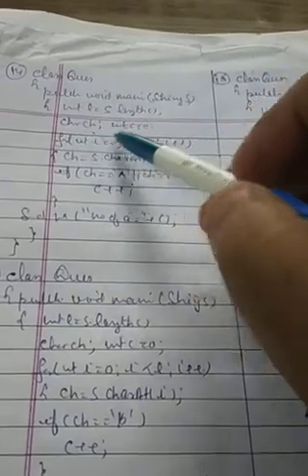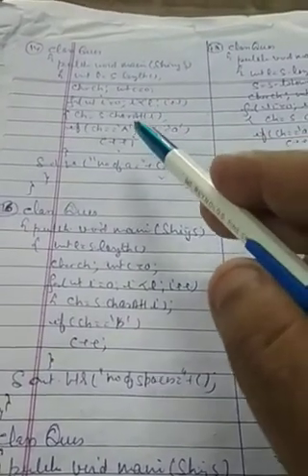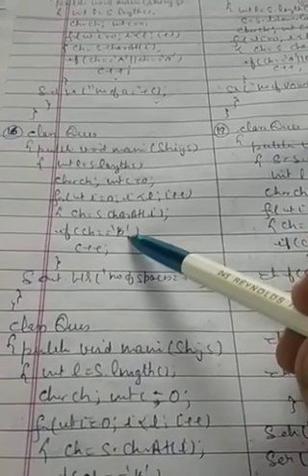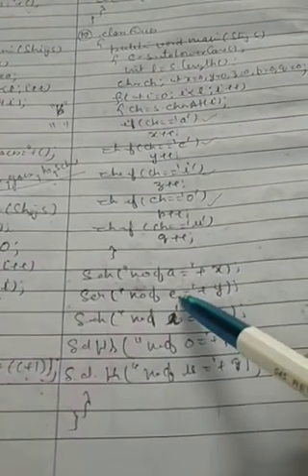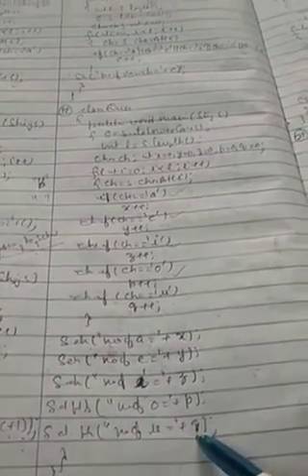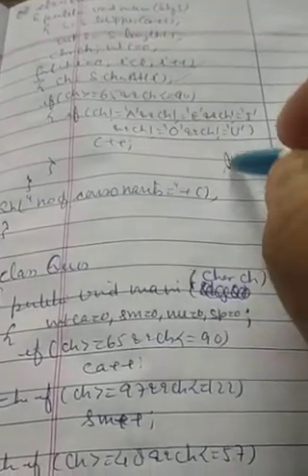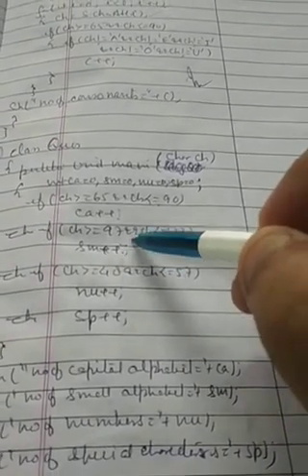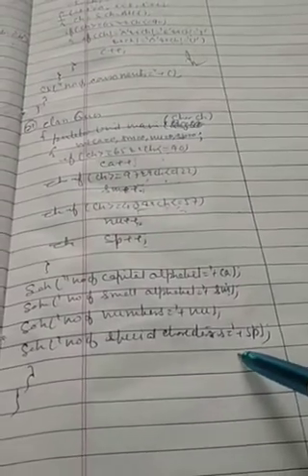String questions class 10 th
String questions class 10th